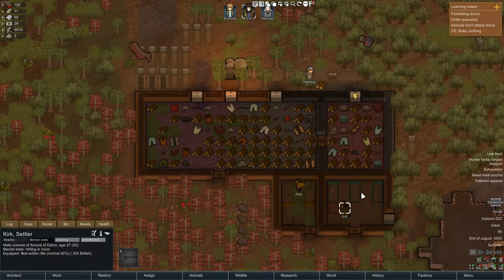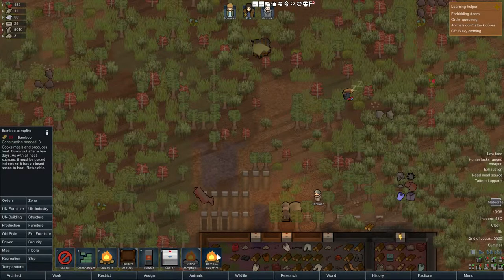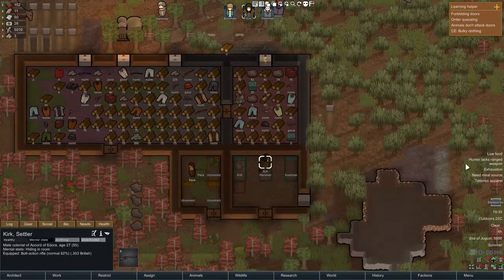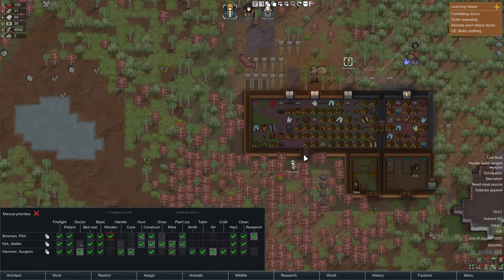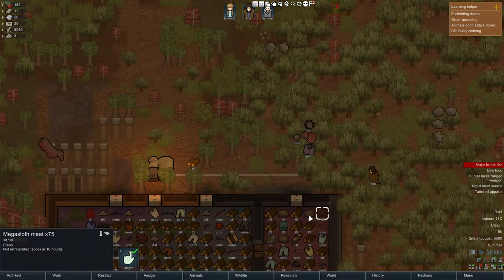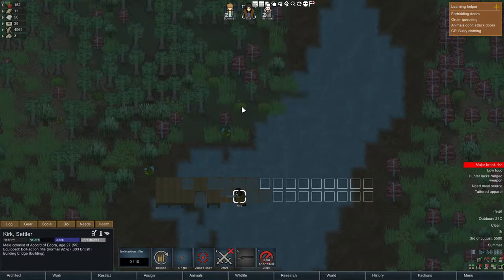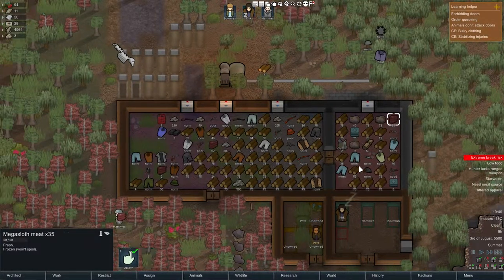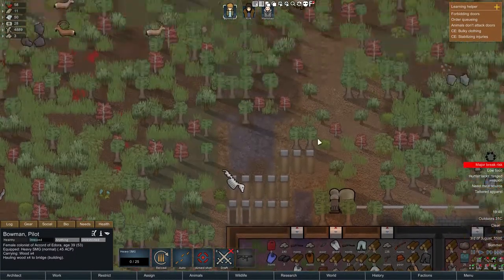RimWorld Epic!!!!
If y'all want a series on rimworld just tell me on discord.